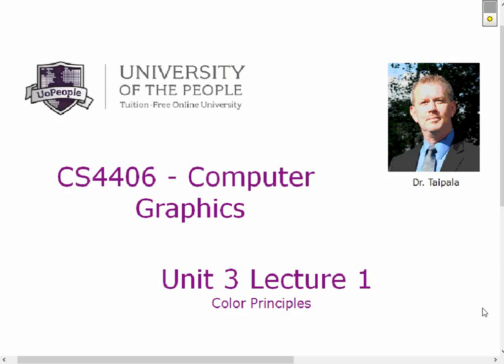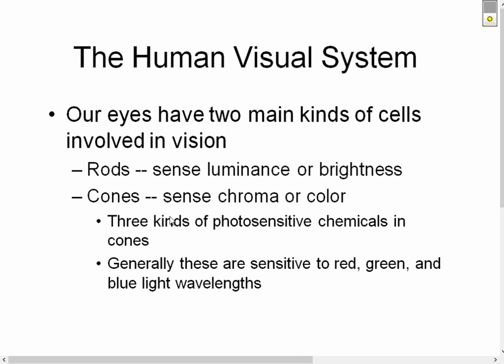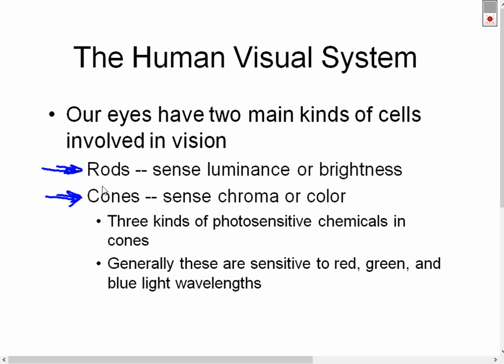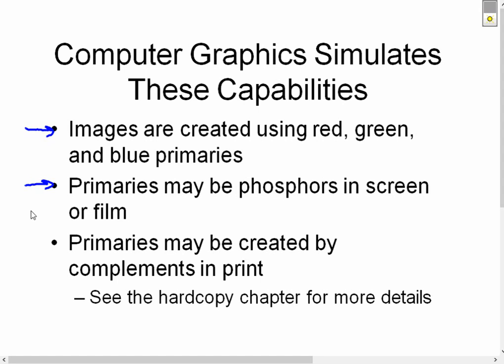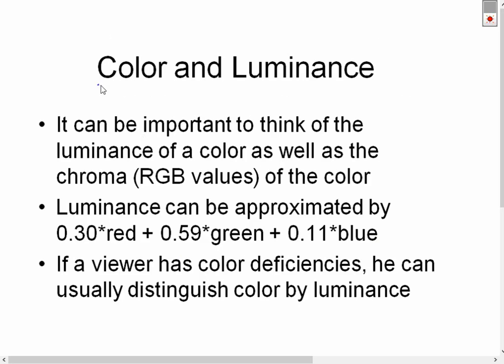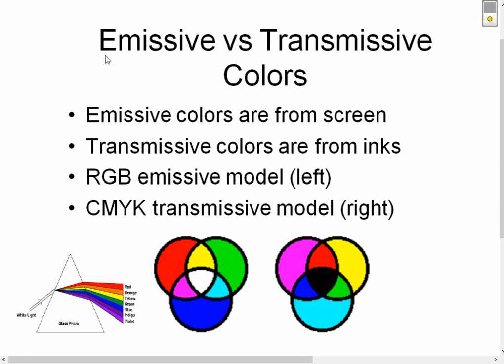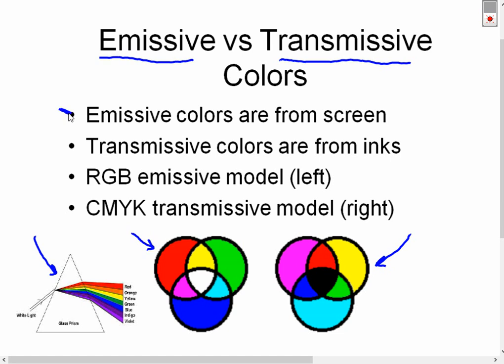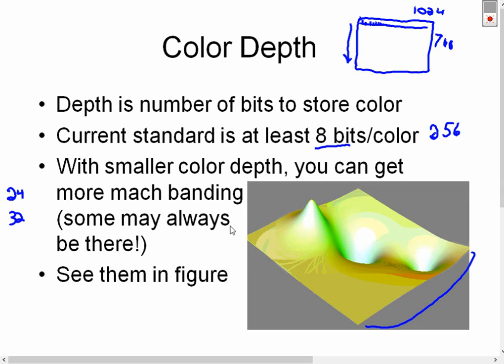Unit 3 - Lecture 1 - Color Principles Kaltura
In Unit 3, we will delve into the fascinating world of color and blending. Get ready to explore various exciting topics that will enhance your understanding of graphics and computer modeling.

We will start by uncovering the fundamental principles of color, and learning how to specify colors using RGB and hexadecimal values. Discover the concept of luminance and how it relates to brightness levels in RGB colors. Dive into the intricacies of color depth and explore the power of color blending using the alpha channel.

Transparency is a crucial aspect of graphic modeling, and we will delve into its implementation and the techniques for achieving seamless transparency effects. Moreover, we will explore the role of color in OpenGl and WebGL environments, gaining valuable insights into their utilization.

Mathematics plays a vital role in computer graphics, and we will equip you with essential mathematical techniques used in the field. Gain a comprehensive understanding of coordinate systems, points, lines, and segments. Learn about reflection vectors and explore transformations in polar, cylindrical, and spherical coordinates.

By the end of this unit, you will have the skills to specify colors effectively, calculate luminance, comprehend the significance of the alpha channel, implement transparency and color blending in graphic models, and utilize mathematical techniques crucial for computer graphics.

Get ready for an exciting journey as we unravel the intricacies of color and blending in the world of computer graphics. Let's dive in!